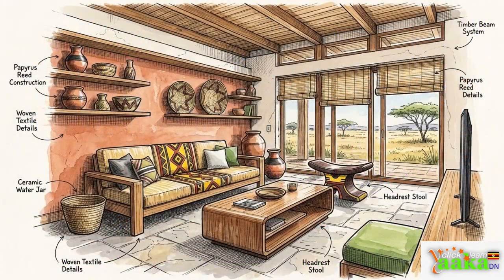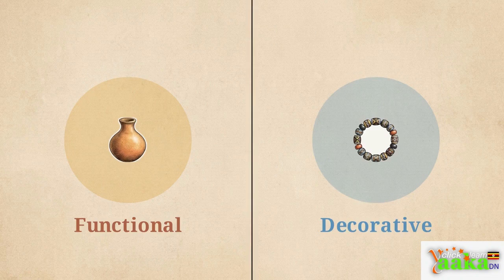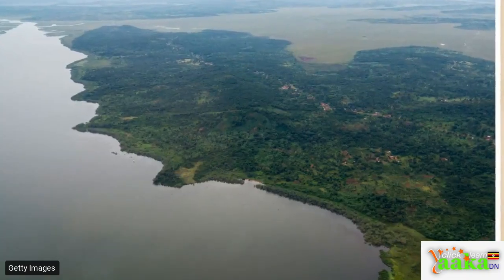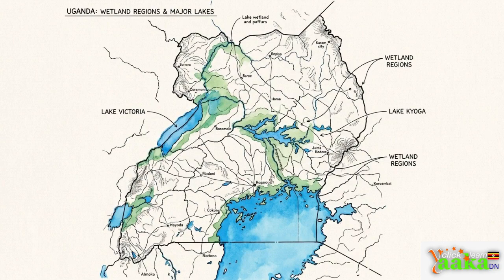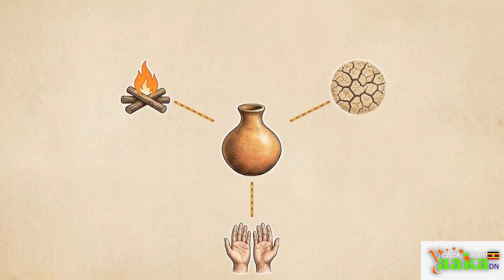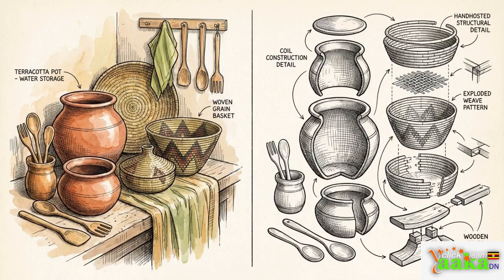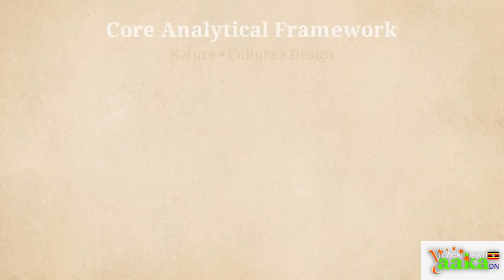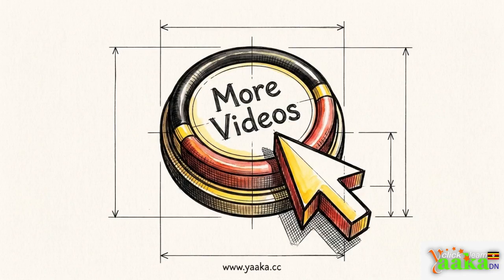Exploring The Cultural Environment - Art And Design Senior Three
Understanding the cultural environment in art and design means exploring how creations reflect and shape societal values, beliefs, and histories. This involves examining local folk traditions, sensory perception, and cultural heritage to create culturally meaningful and resonant work.